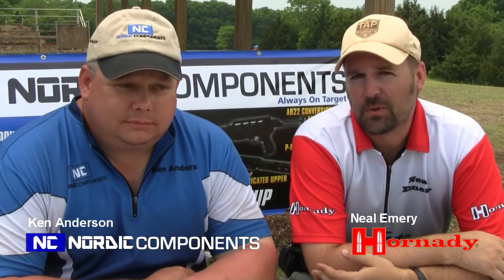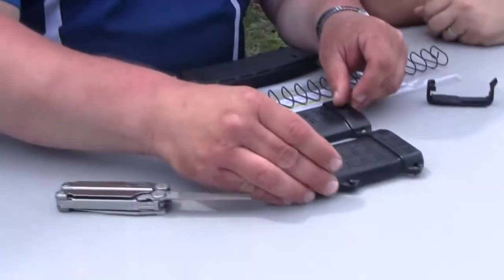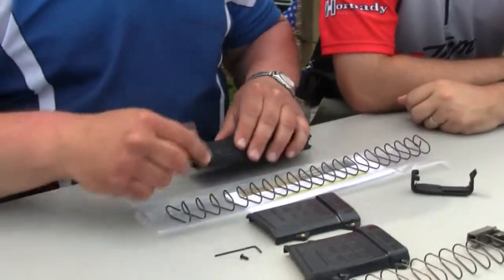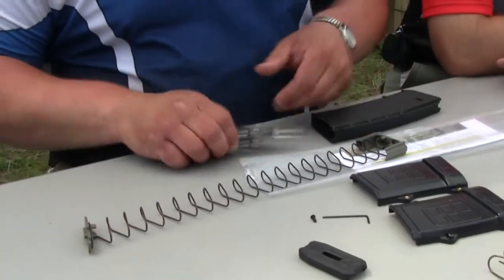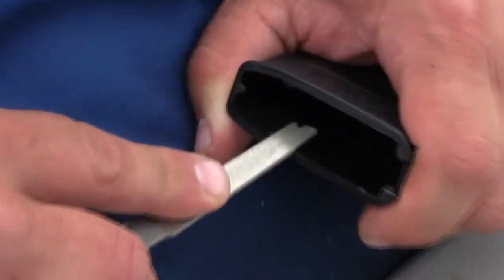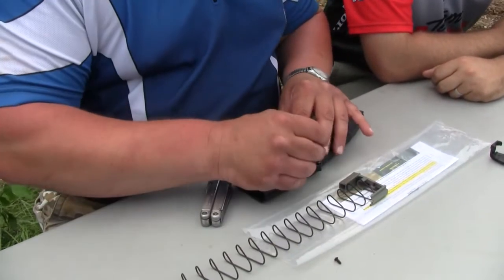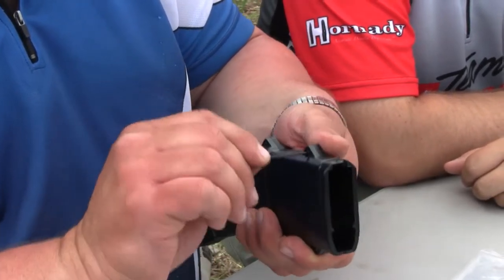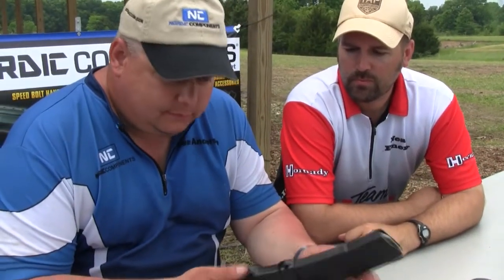Nordic Components - PMag Extension Installation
Neal Emery from Hornady Manufacturing interviews Ken Anderson of Nordic Components at the 2011 CMMG Midwest 3-Gun Championship. Ken shows how to install a Nordic Components PMag Extension and answers questions about the ammunition he used for the match.